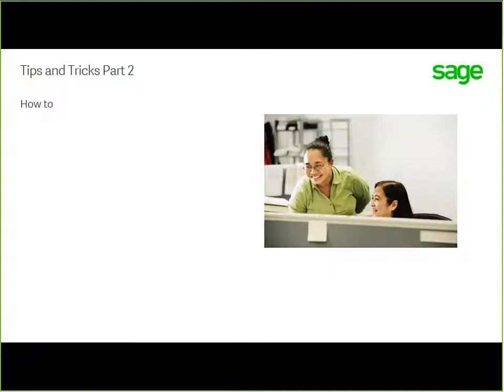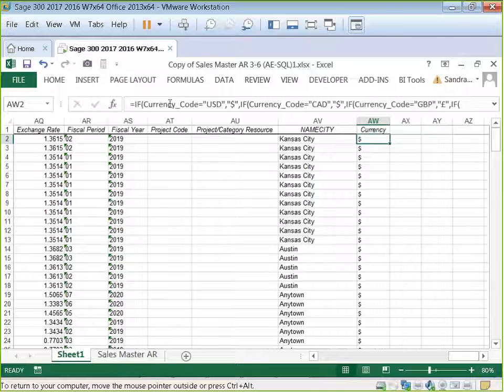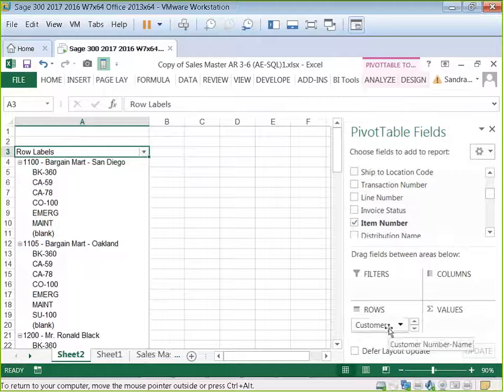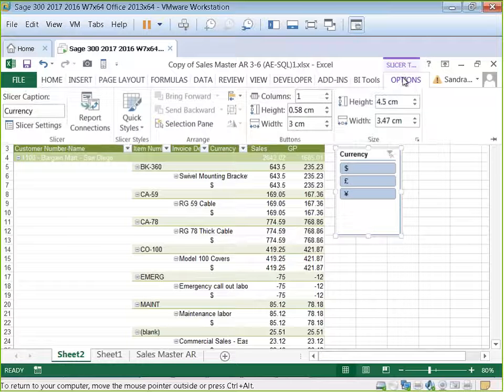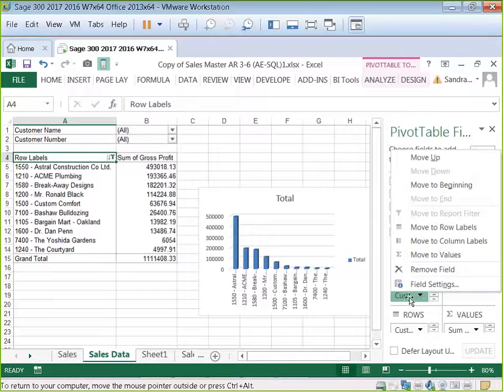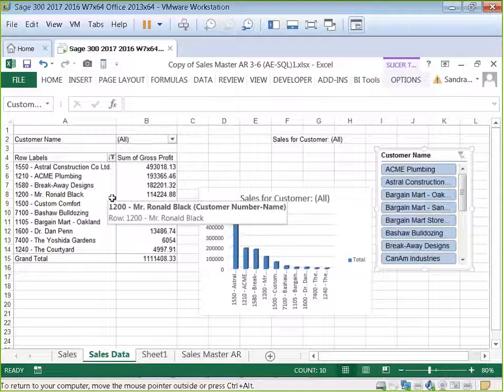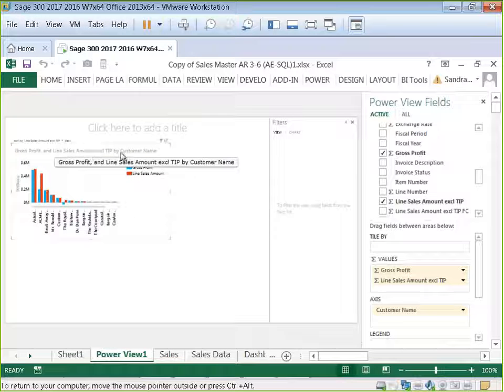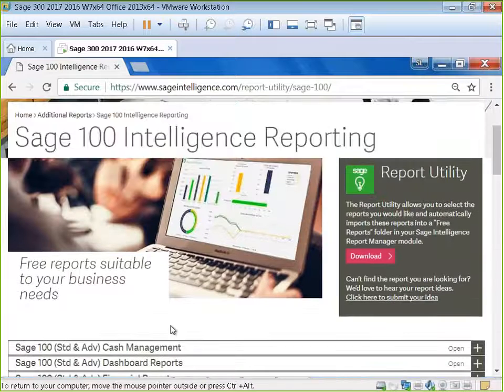Ignite your Excel skills for more impactful reports, Part 2 Pivot Tables and Power View